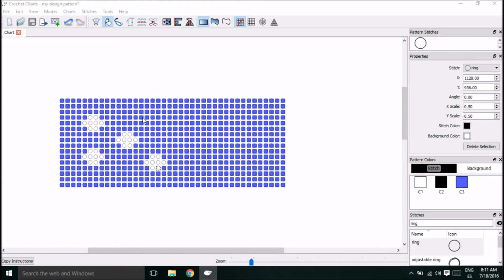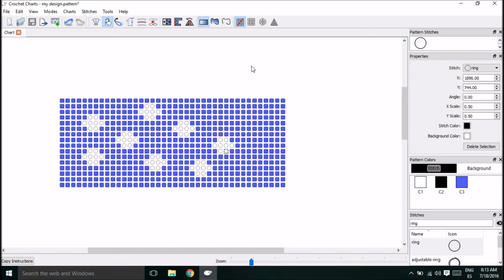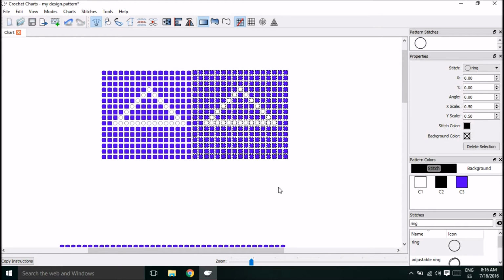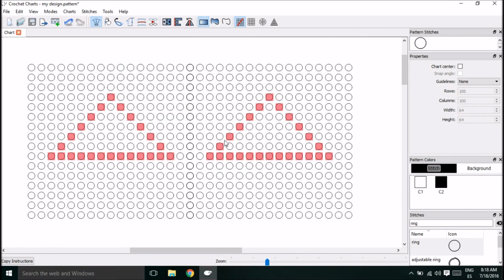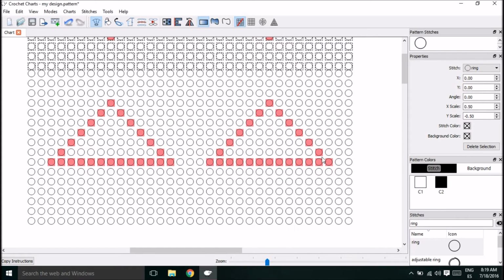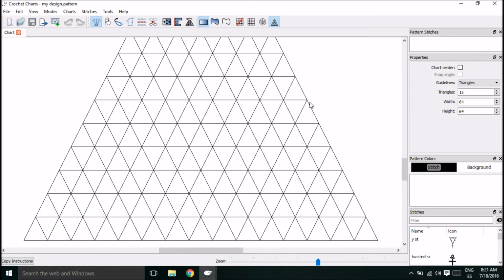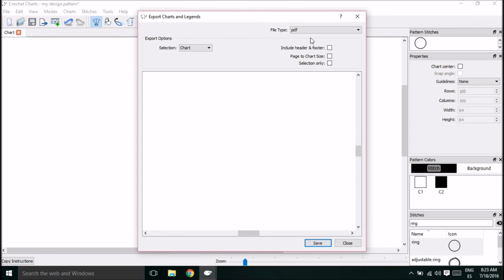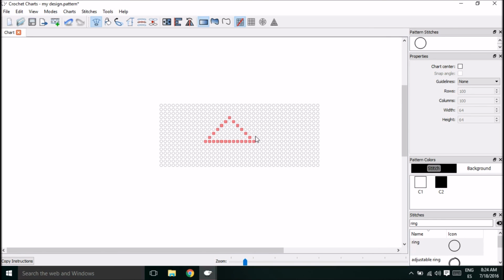How to Make Tapestry Crochet Patterns Using Stitchworks Software - Part 2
In this tutorial, learn how to make your very own tapestry crochet patterns with a little help from a program called Crochet Charts, a Stitchworks software. Using this program allows you to easily make patterns that use regular single crochet stitches or modified single crochet stitches. For more info on everything tapestry crochet, visit AllTapestryCrochet.com or check out the All Tapestry Crochet Facebook